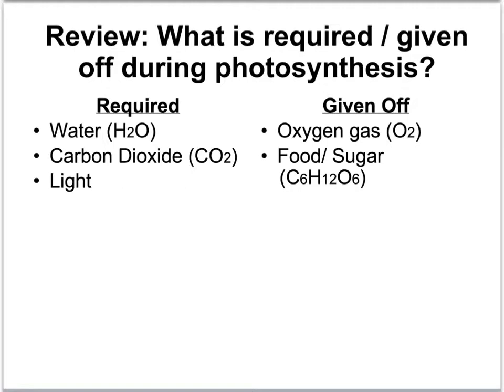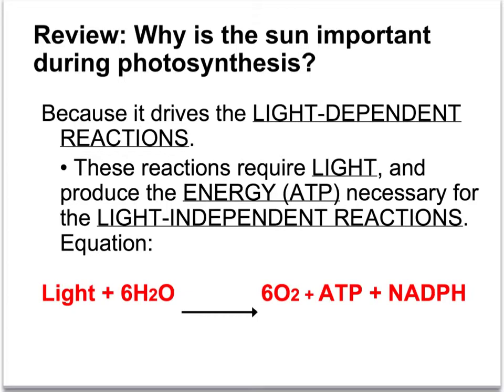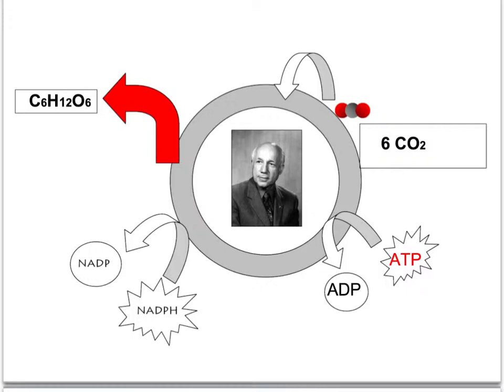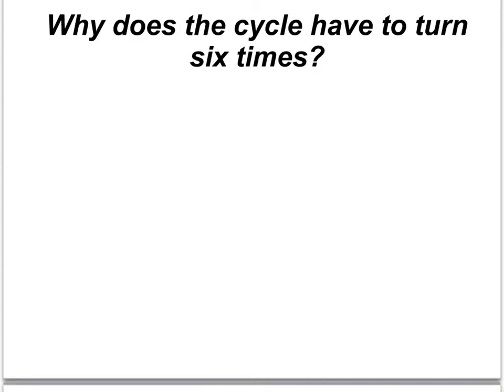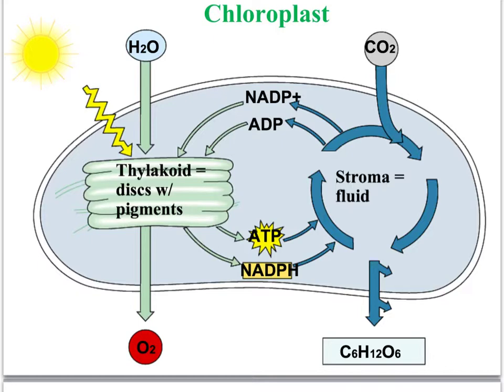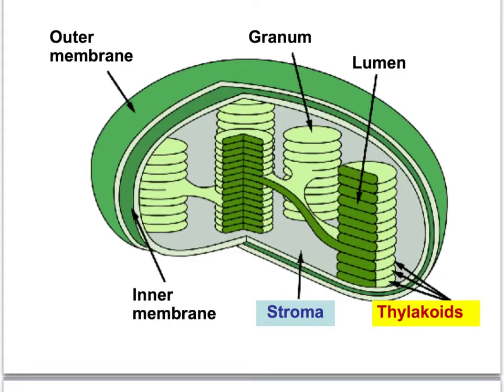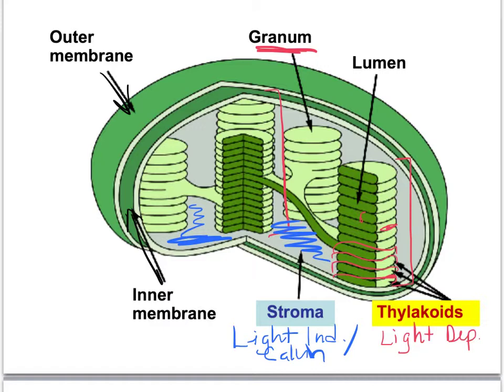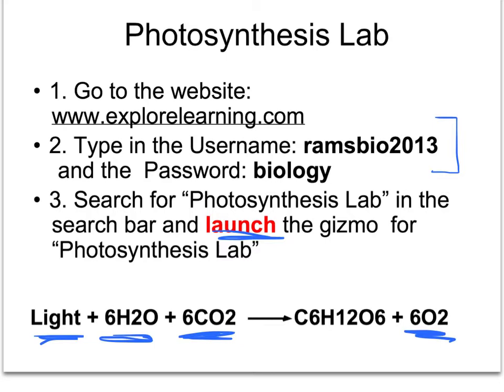Photosynthesis Part II